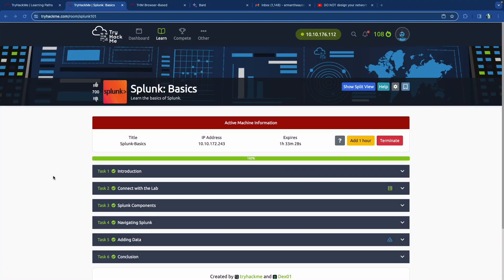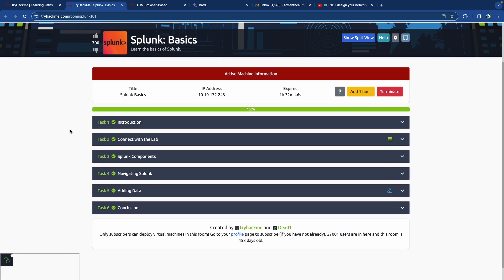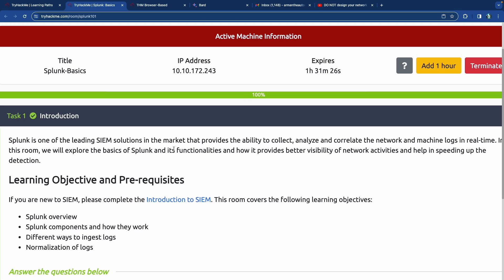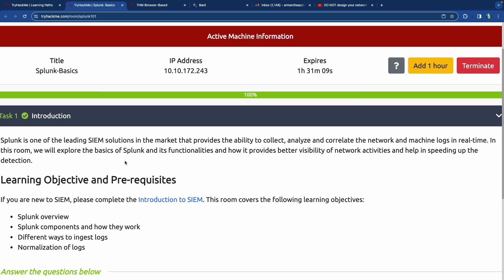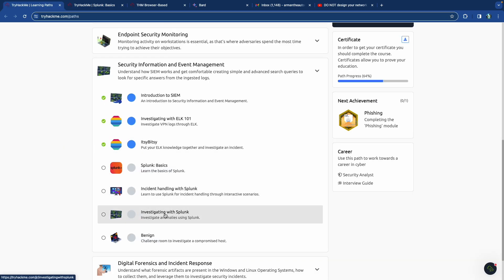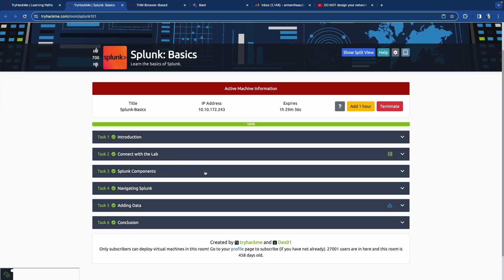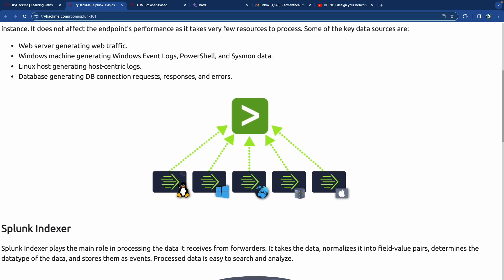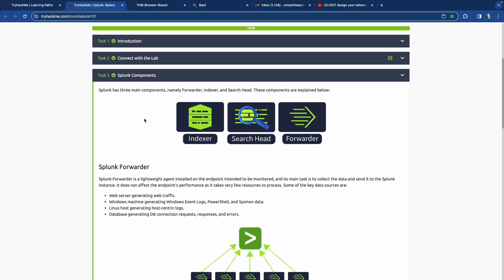SOC Lvl 1 / EP.31 / Meet Splunk: The Baddest MFing SIEM on the Market / Splunk Intro Tutorial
This is just the teaser to Splunk from TryHackMe's SOC Level 1 pathway. The real video will drop in the next part (most likely the day after this video drops).

Video Time Stamps:
01:35 Introduction
03:12 Splunk Components
04:35 Navigating Splunk
06:35 Adding Data